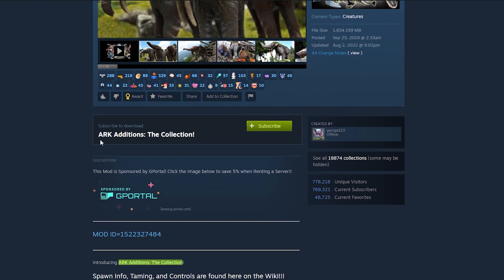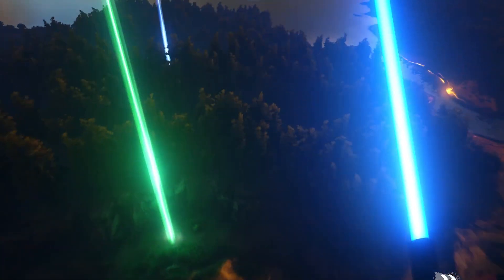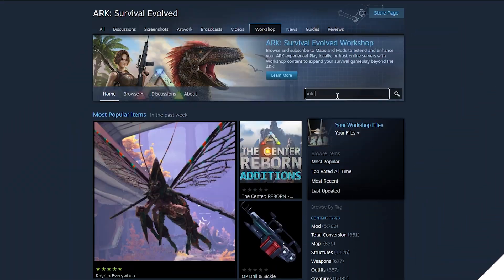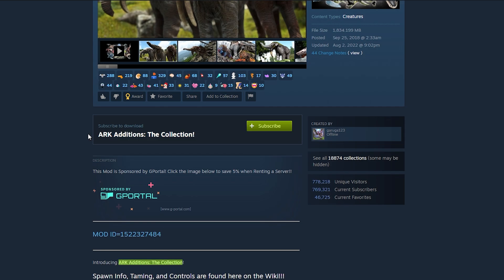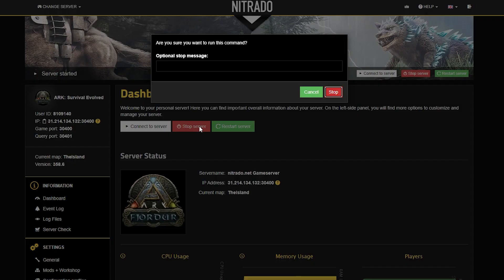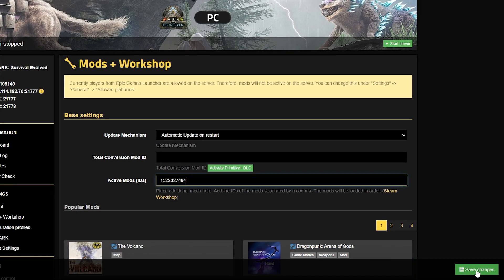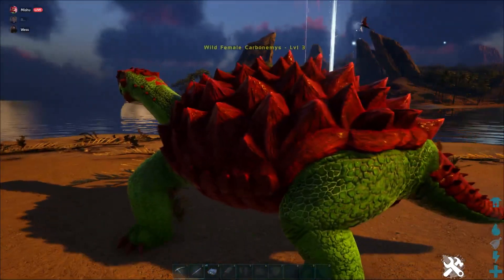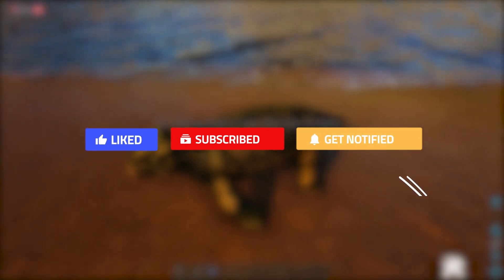How to Install ARK Additions Mod on Your Nitrado Server | Full Setup Guide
Want to expand your ARK: Survival Ascended experience? The ARK Additions Mod brings new dinosaurs, creatures, and gameplay enhancements to your world! This guide will show you exactly how to install ARK Additions on your Nitrado server step-by-step.

🛠️ In This Guide, We Cover:
✅ How to find & download the ARK Additions mod
✅ Adding the mod ID to your Nitrado server
✅ Ensuring the mod loads correctly for all players

📌 Timestamps:
0:00 - Intro
0:30 - How to Install ARK Additions on Your Server
1:45 - Final Steps & Troubleshooting
2:00 - Conclusion

🚀 Host your own ARK modded server with Nitrado!